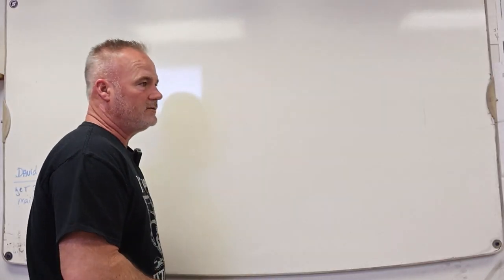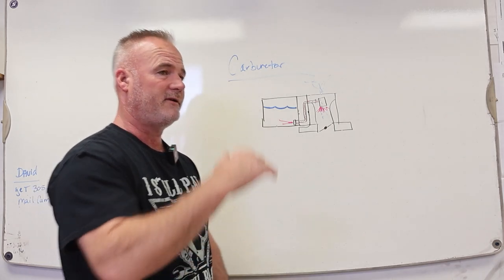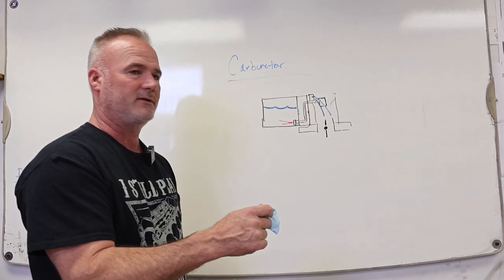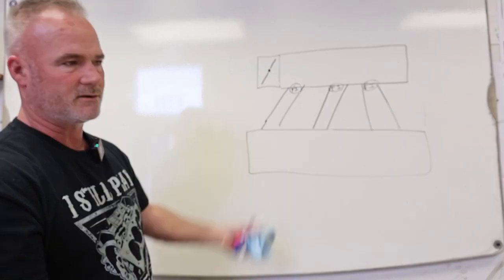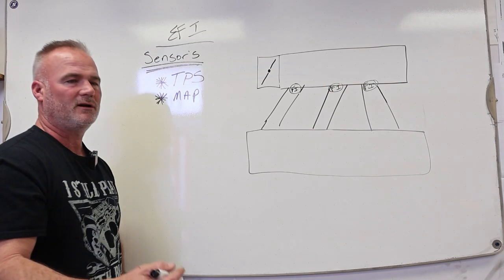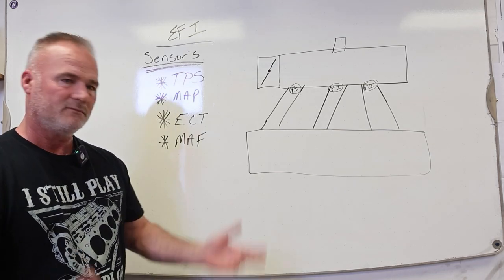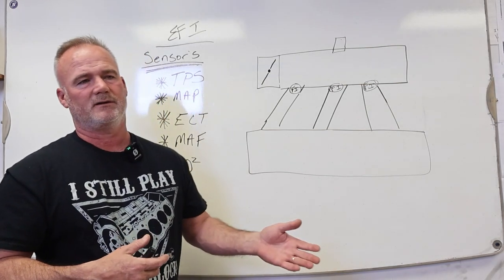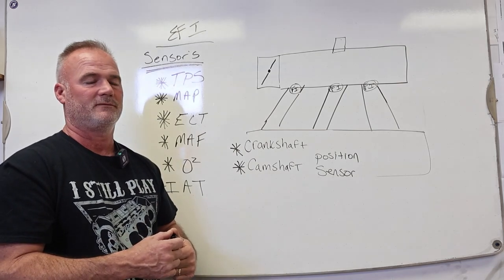SALTER EXPLAINS FUNDAMENTALS Carburetor vs EFI Having Fun with Students Subscribe Buy a Shirt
This video explains the differences between carburetor technology and Modern EFI. Some Pros and Cons. To get clothing and Hats, Go to SALTERRACING.ITEMORDER.COM